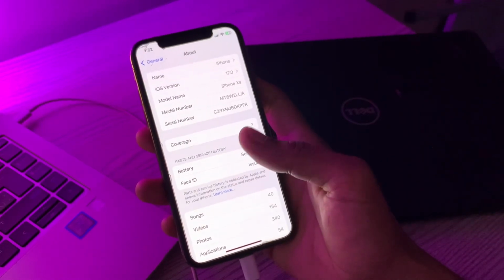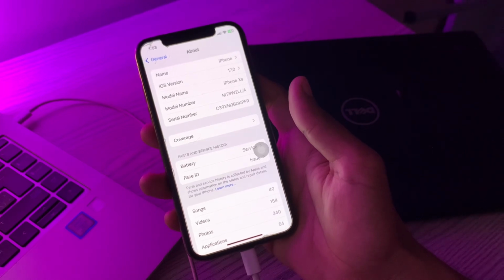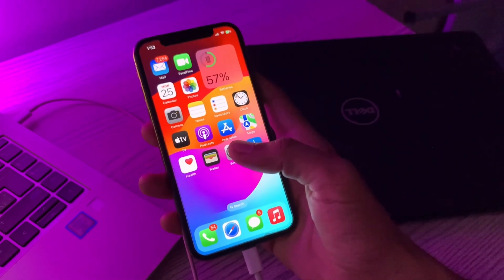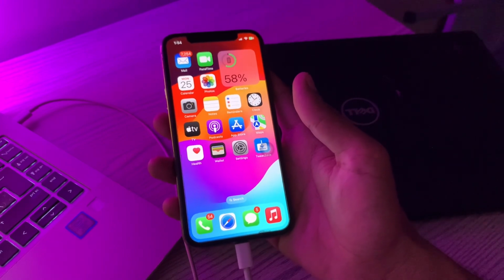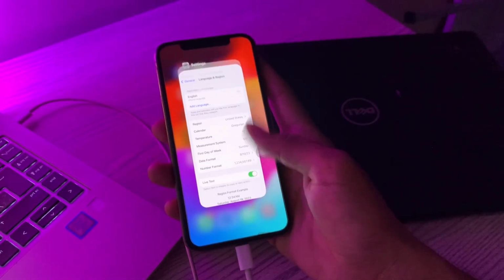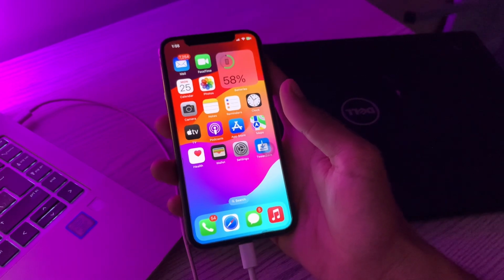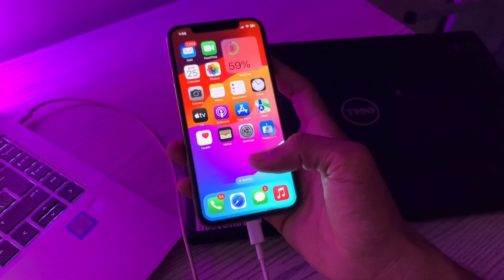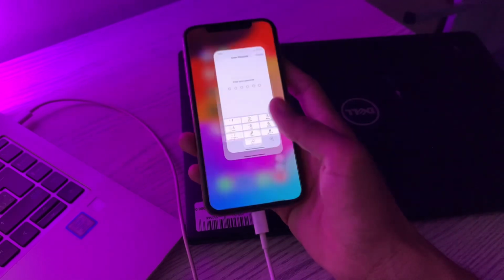How To Fix iOS 17 Live Voicemail Not Working on iPhone